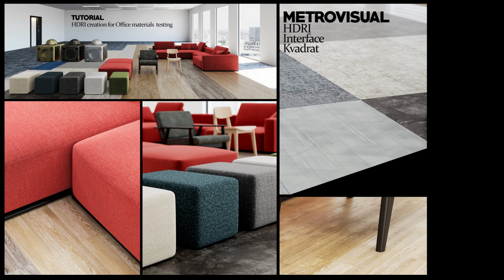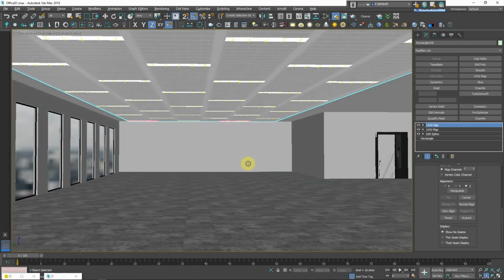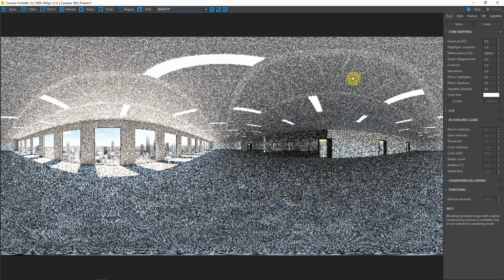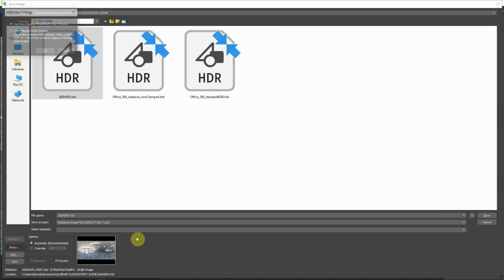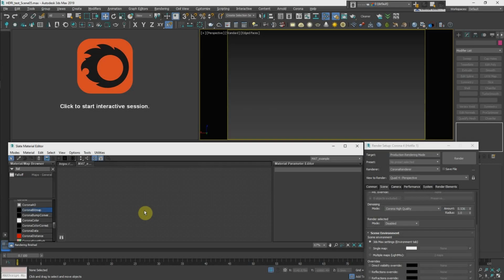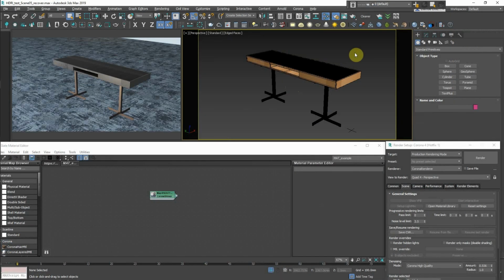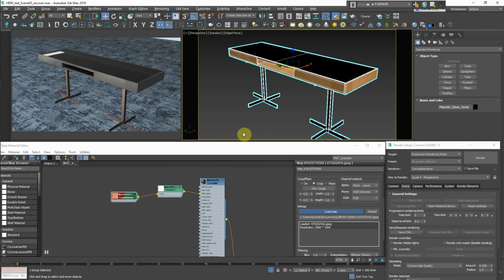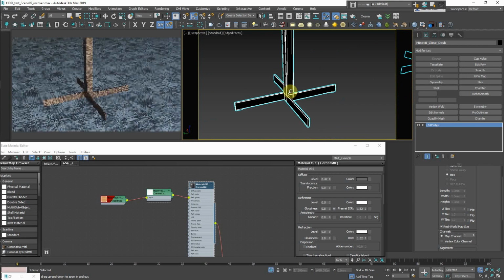Self made office HDRI for testing scene. Corona and Studio Max.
In this tutorial I show you how to create an office scene HDRI to use later on as lighting Map to create and test materials in a quick and efficient way.